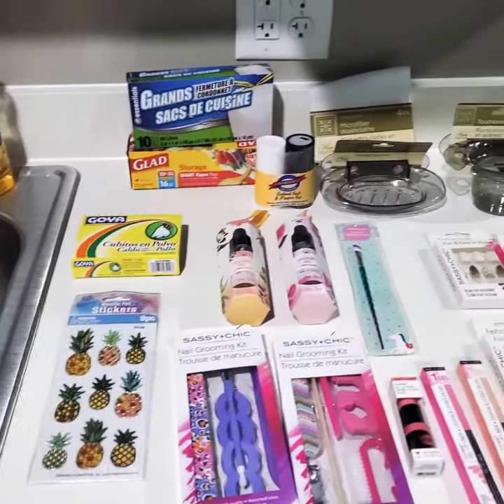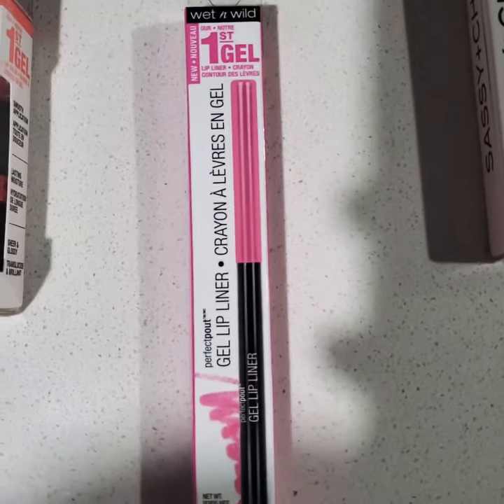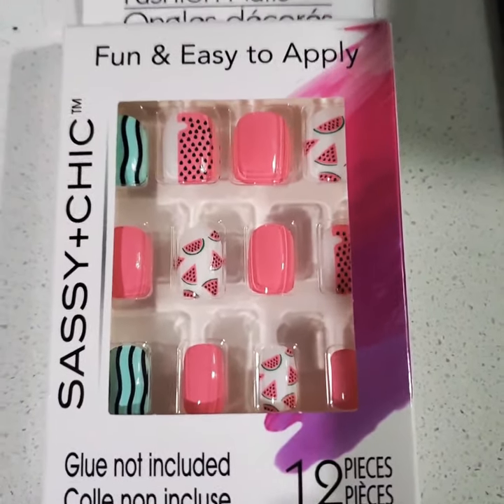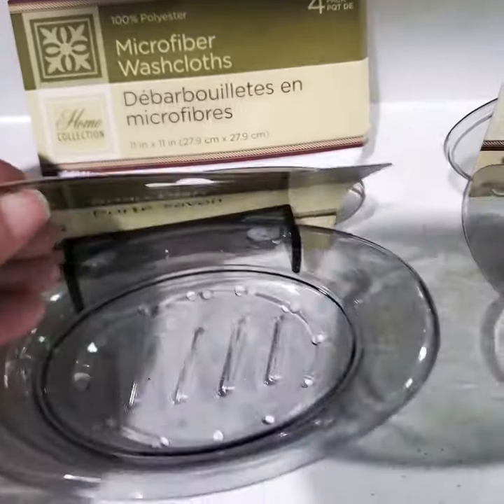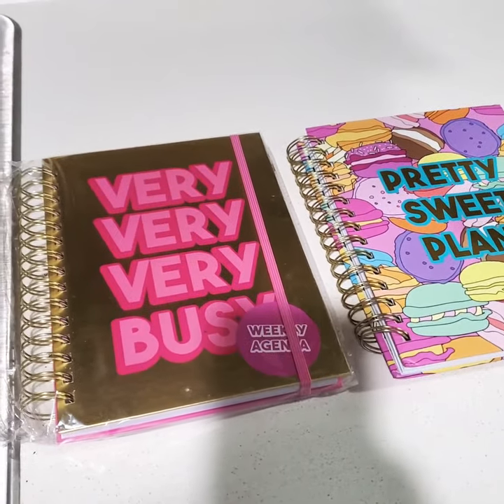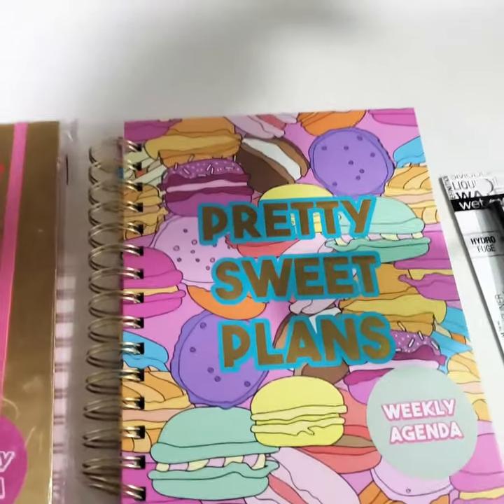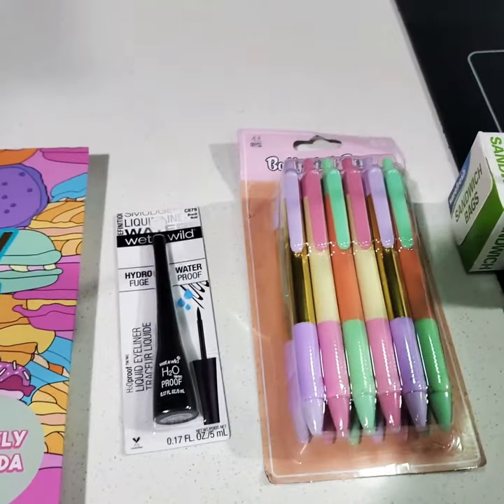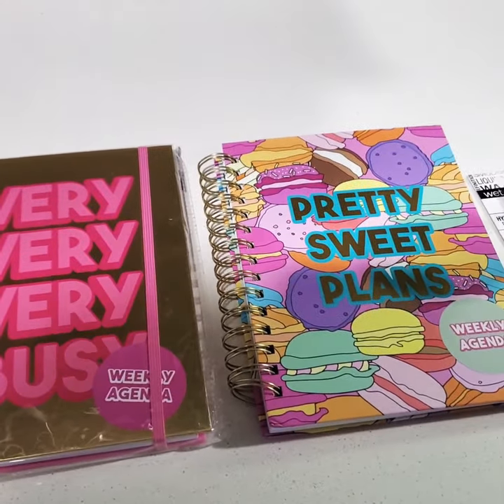DollarTree & Five Below Haul | Saving Money 🪣🧼🪥🪒🧽🚪🧴🛍 📝📓